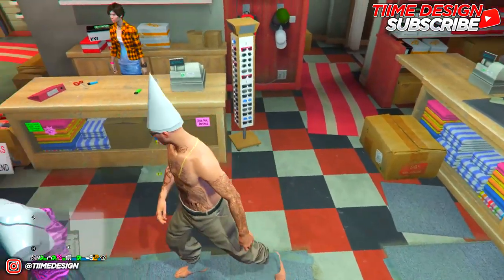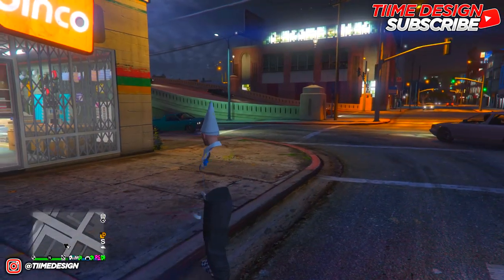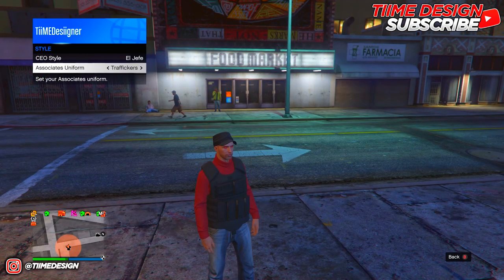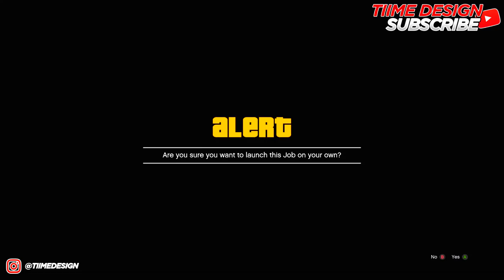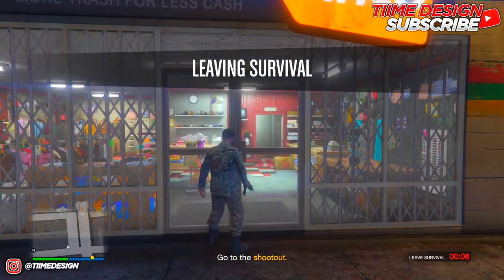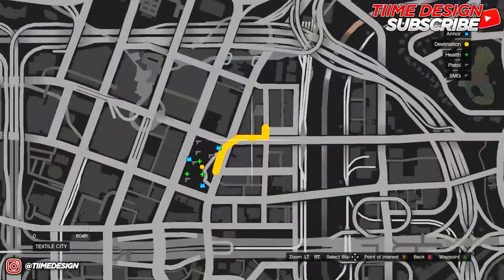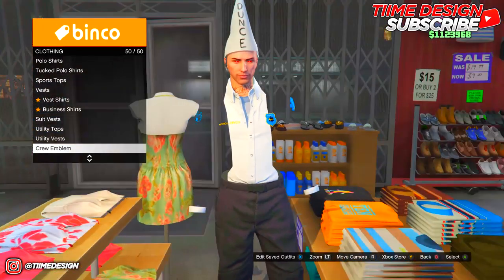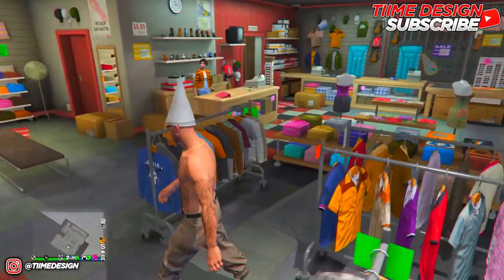*SOLO* How To Get Tan Joggers Glitch!! Get A MODDED OUTFIT! (GTA 5 Online Clothing Glitches 1.50)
*SOLO* How To Get Tan Joggers Glitch!! Get A MODDED OUTFIT! (GTA 5 Online Clothing Glitches 1.48) it's a simple an easy joggers glitch that anyone can do. This Joggers glitch is for ps4 and Xbox one players, new working CEO vest and joggers glitch for 1.48. How to get joggers IN PATCH 1.48 / Modded outfit Glitch in this "GTA 5 Glitches" video: THIS GTA 5 HOW TO GET CEO vest GLITCH! Get A MODDED OUTFIT! (GTA 5 Online Clothing Glitches 1.48) - Working on PS4 and Xbox One.

This "GTA 5 joggers Glitch" video shows you a SOLO GTA 5 How to get CEO vest glitch that is working now! This GTA 5 Modded outfit glitch will let you get a modded outfit with the CEO vest ill let you know what you need to do for this DUFFEL BAG GLITCH! Get A MODDED OUTFIT. This GTA 5 Online Clothing Glitches 1.48 will get you any joggers in GTA online Have fun with this GTA 5 modded outfit glitch 1.48!

- TiiME Design ♛